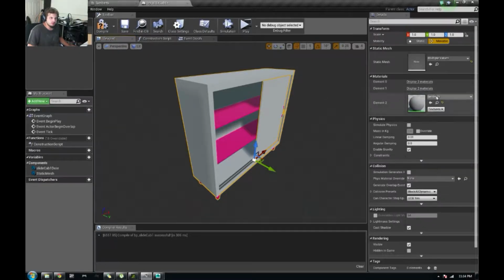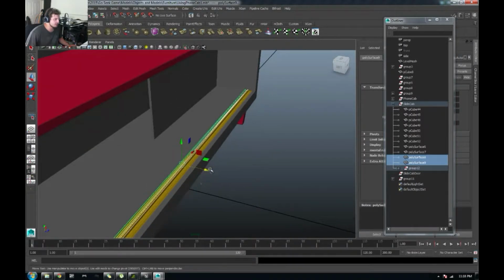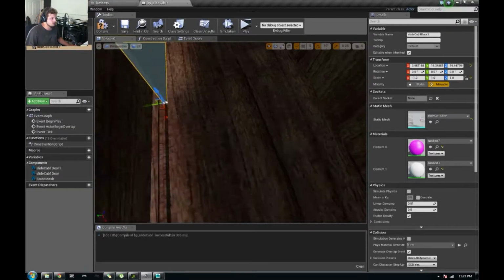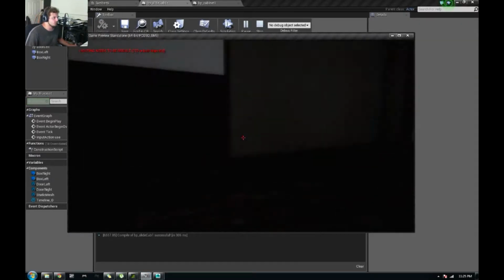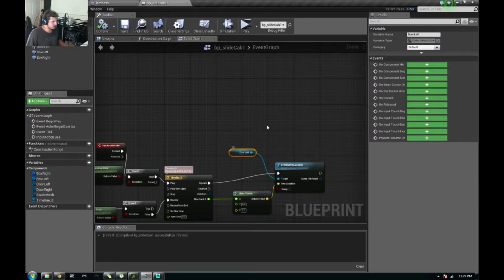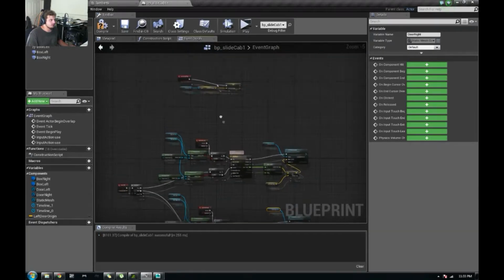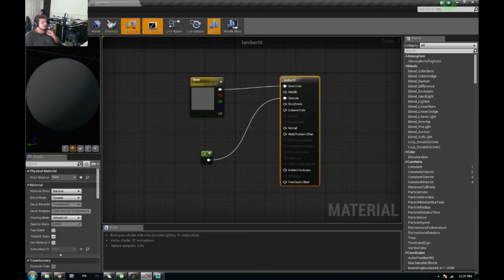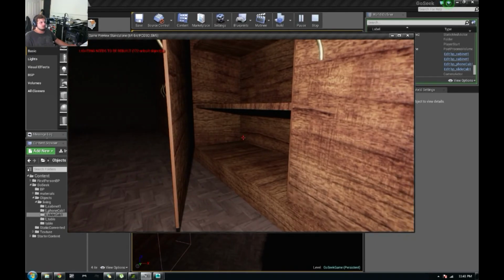☻ Game Nº2 dev log 002: Furniture mechanic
Programming the furniture for the game mechanic.